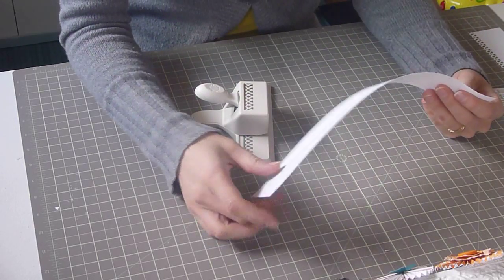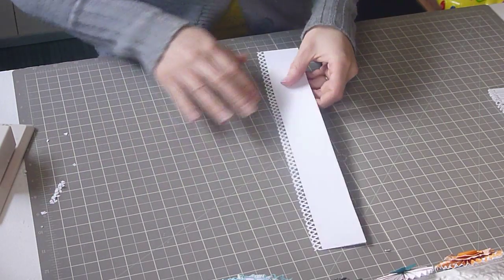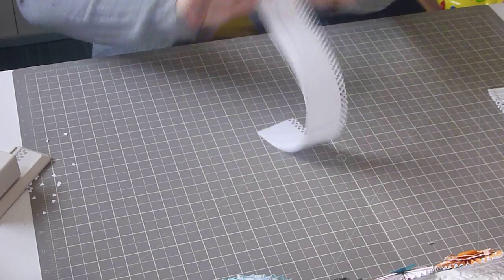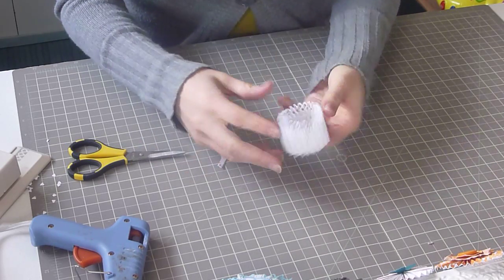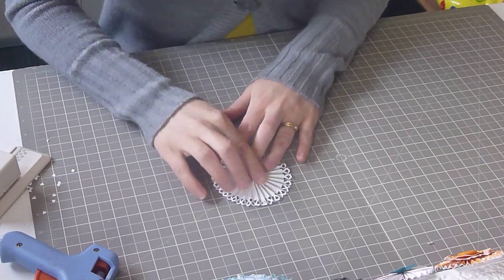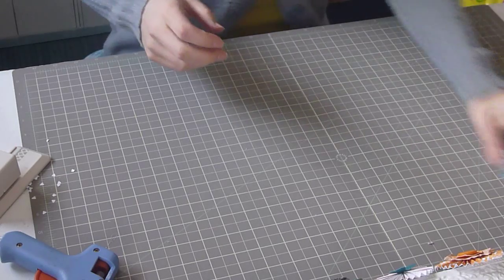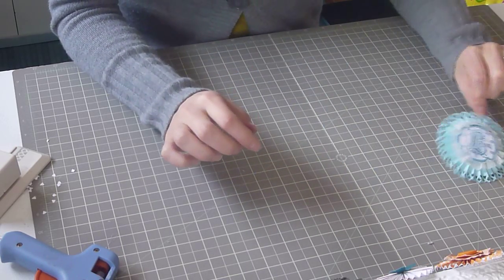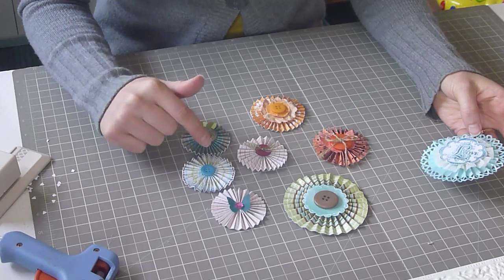Scrapbooking with Fan Fold Paper Flowers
A short tutorial on how to make fan fold, lollipop paper flowers for your paper crafting needs.